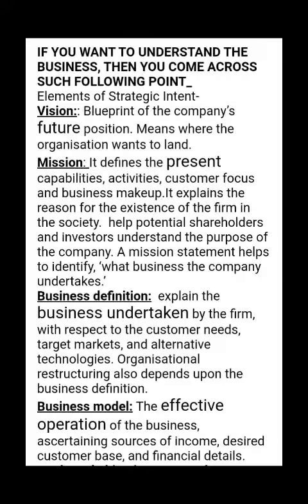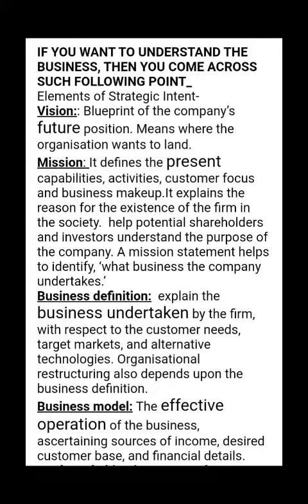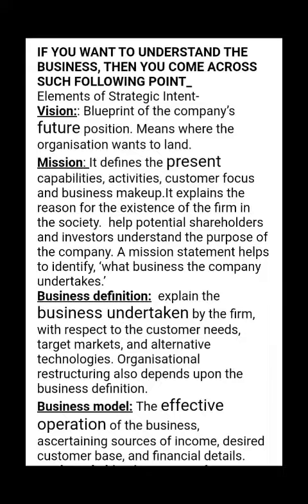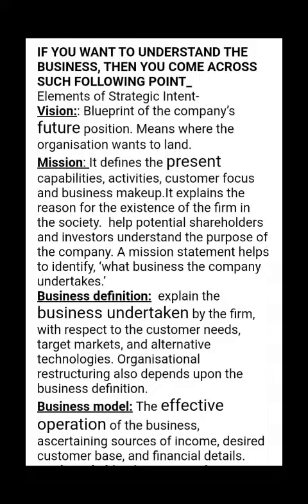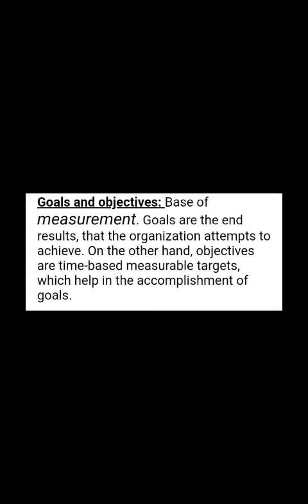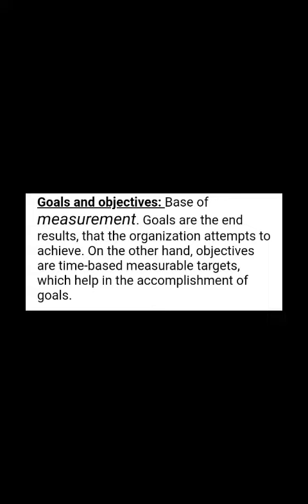Elements of strategy intent/ define /basic foundation understand about/to be familier with ❤business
# business#share#market#economic#grow